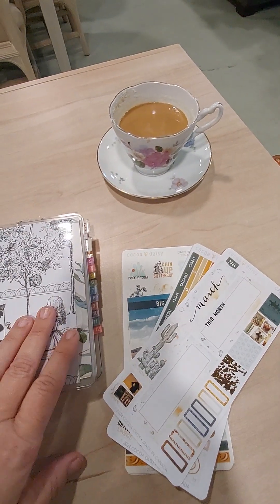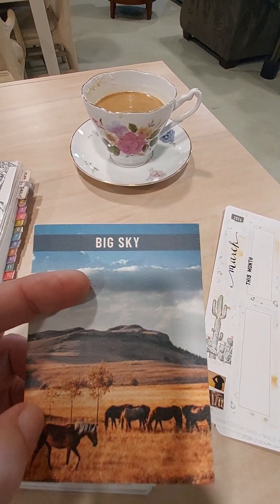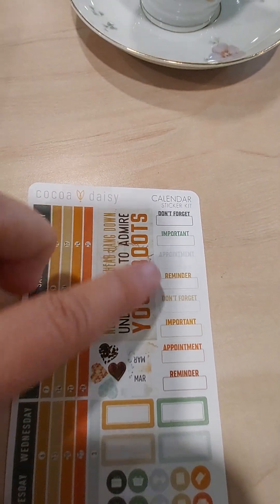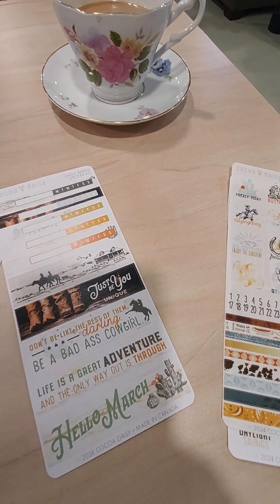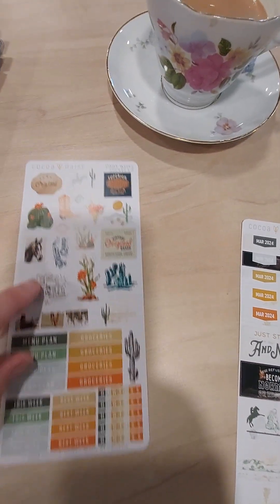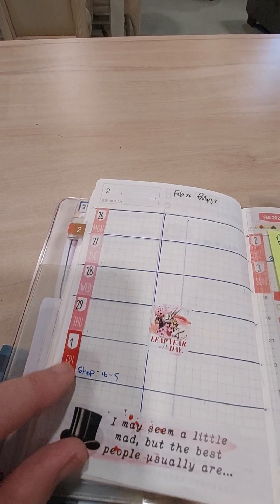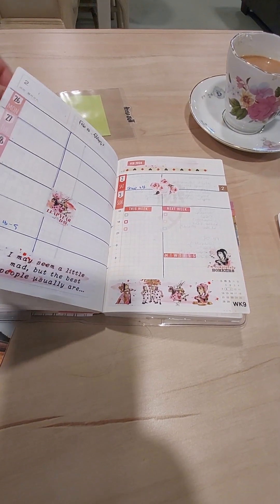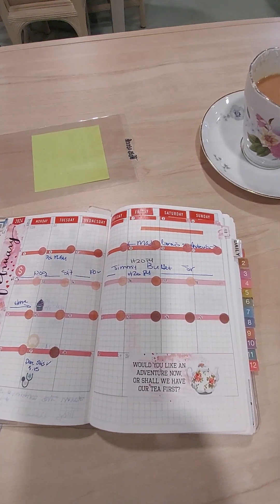Cocoa Daisy March Hobonichi weeks and Calendar kit for my A6 planner